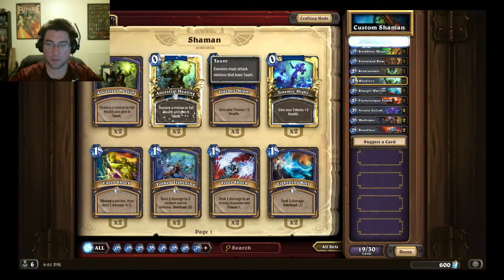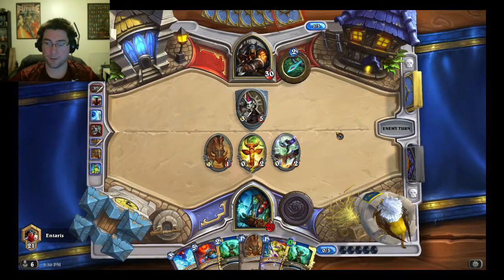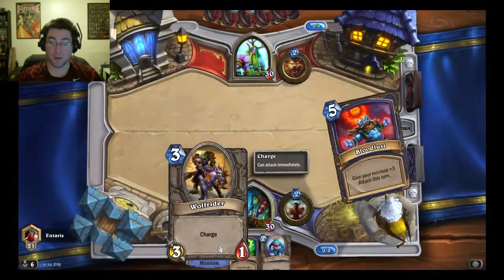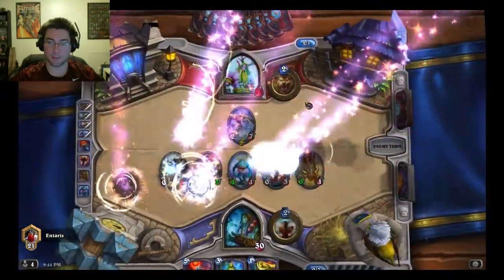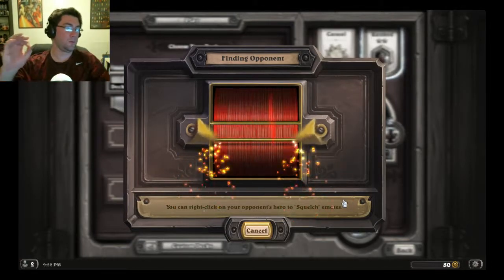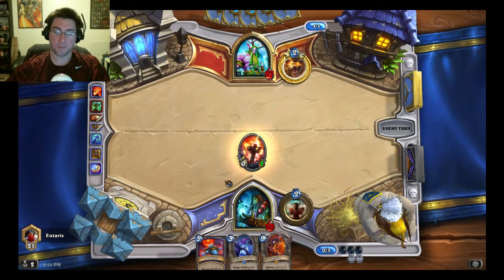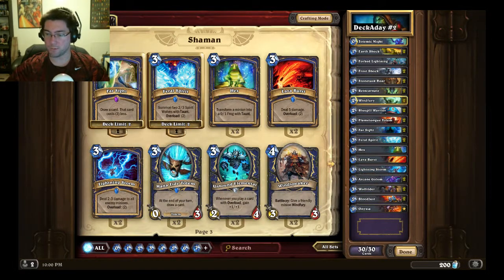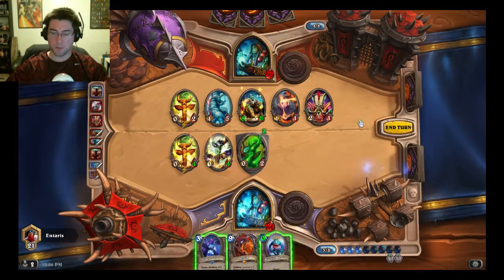Deck A Day 2: Shaman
Continuing our season with a call to the elements. Deck a day challenge. Every video will be a new deck made on the spot. Today's deck of choice is a shaman deck. Enjoy